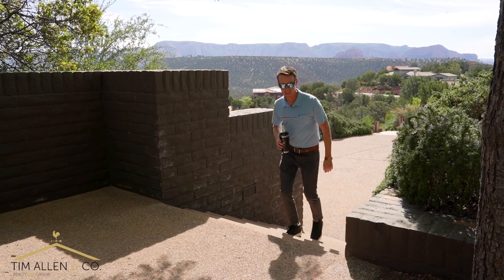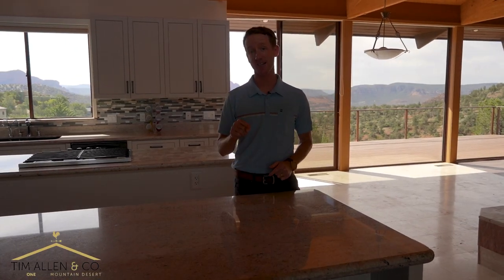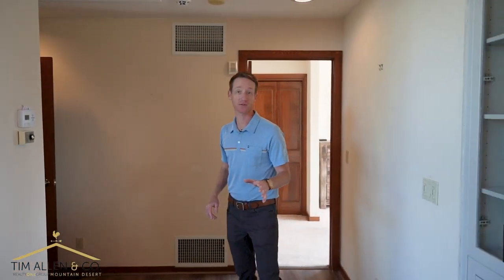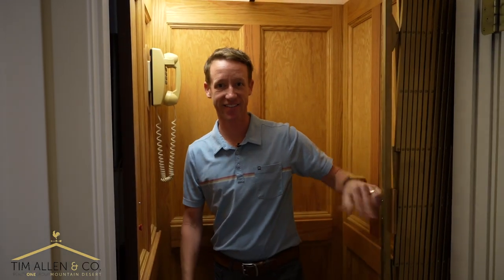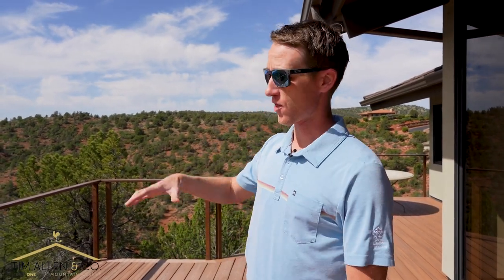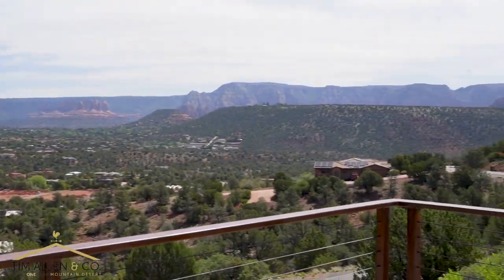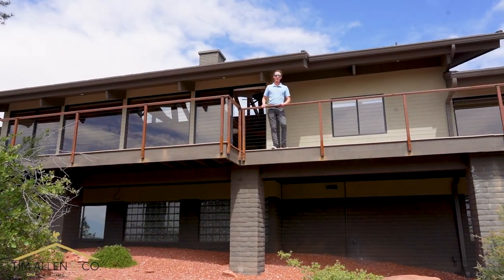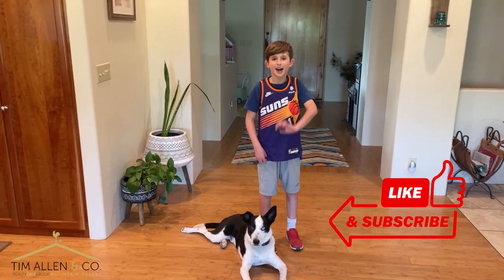THE BEST VIEW IN SEDONA! Have you seen a better one?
RECENTLY SOLD IN SEDONA, AZ!

What does $2,145,000.00 get you in Sedona, Arizona? Join me on a quick tour of one of the most stunning architectural feats in Sedona. Perched on top of a mountain with 360 degree, explosive views and instant access to the entire trail system!

Views from your living room include:
-Cathedral Rock
-Bell Rock
-Courthouse Butte
-Airport Mesa
-Thunder Mountain